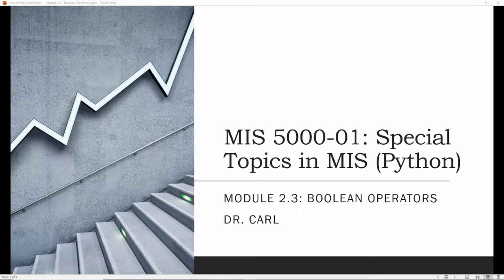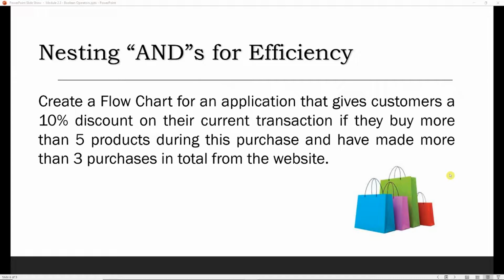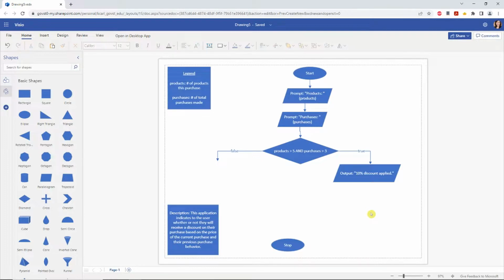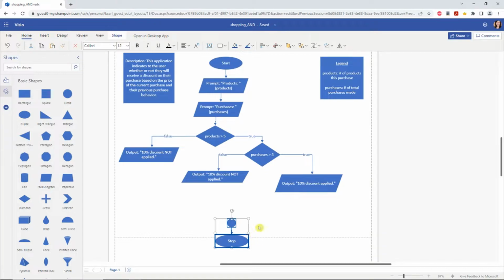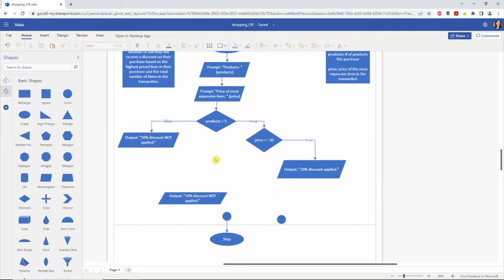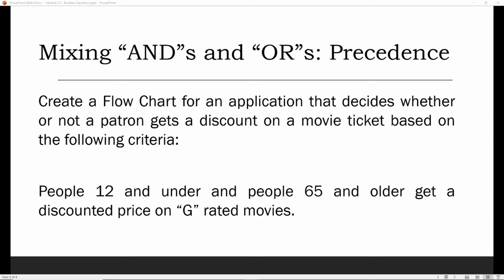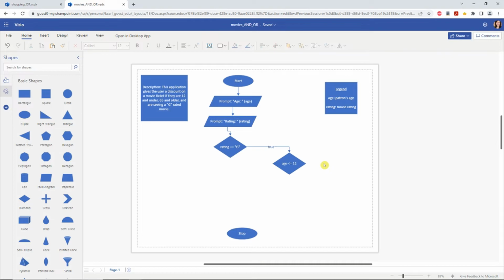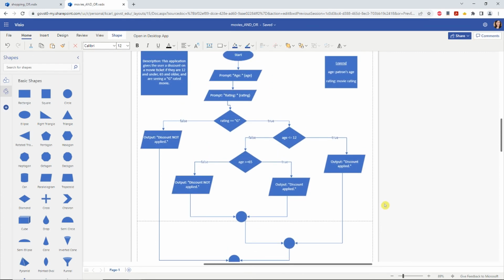Python for Beginners: Boolean Operators